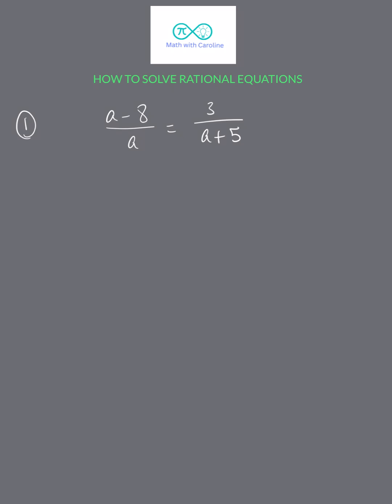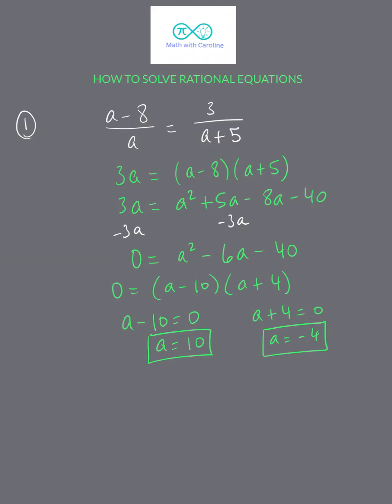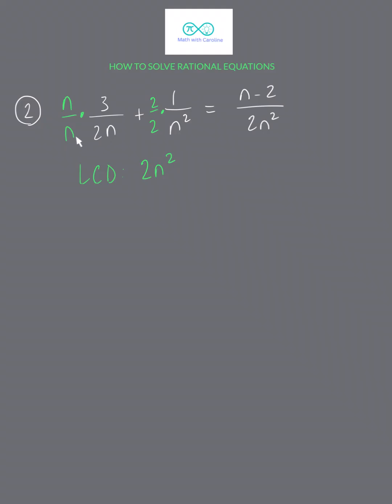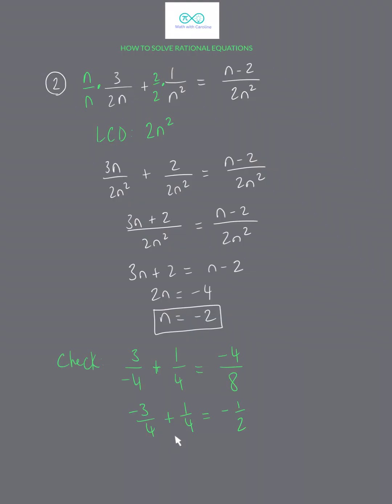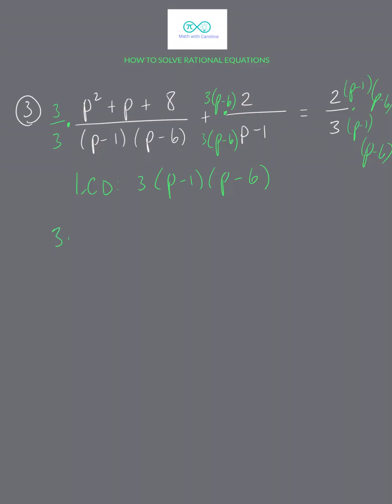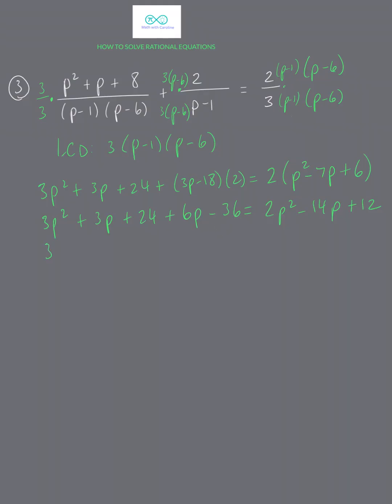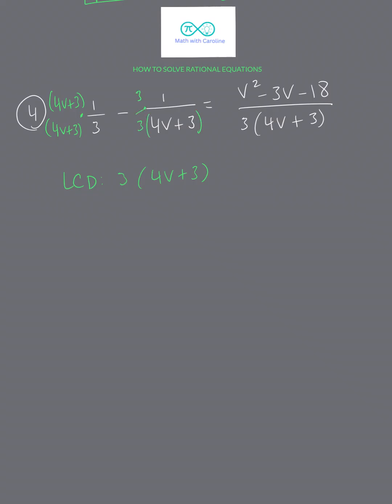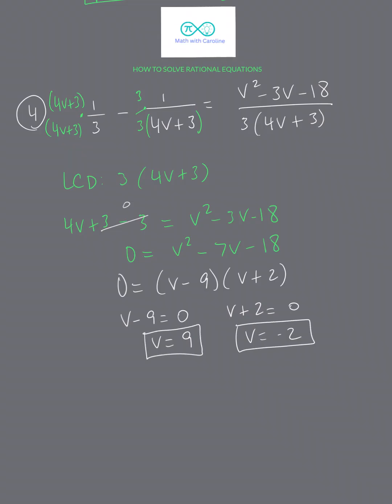How to Solve Rational Equations-- Step-by-Step! | Math with Caroline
Need help with solving rational equations?  You found the right video!  Whether you're in middle school, high school, college, or just brushing up on your algebra skills, this video  has many examples and will guide you step-by-step and will clearly explain the process!

Learn how to solve rational equations. Includes solving by cross-multiplying.  Includes factoring quadratics and setting each factor equal to zero to solve.  Includes checking solutions. Includes finding the least common denominator (LCD).  Includes solving by using common denominators.  Explains "no solution".  Explains how checking solutions is important to make sure the denominator would not equal zero (undefined).  Explains "extraneous solutions".

Learn helpful tips and shortcuts.  Taking notes while watching will help you retain the information.  I ask you to work the problems along with me so take notes while you watch!

I have a Master’s degree in Education in Secondary Math and taught high school math classes for 14 years.  I tutor students in all math subjects including math ACT prep.  My experience helps make these videos easy to understand and helps students avoid common mistakes.   I love helping people understand math!